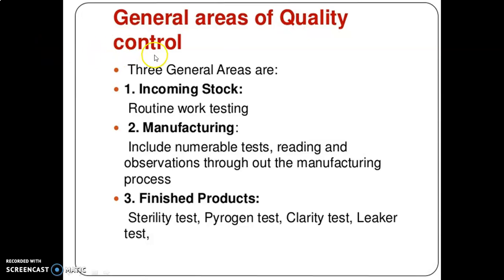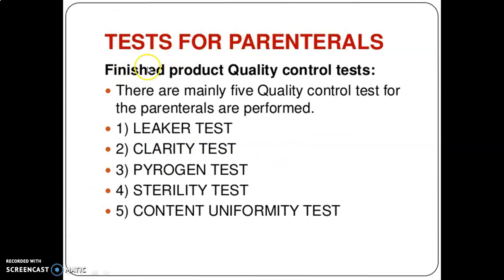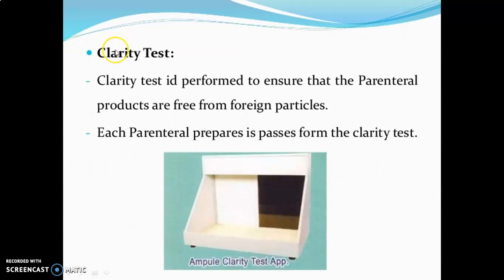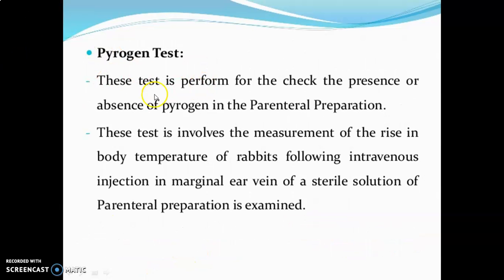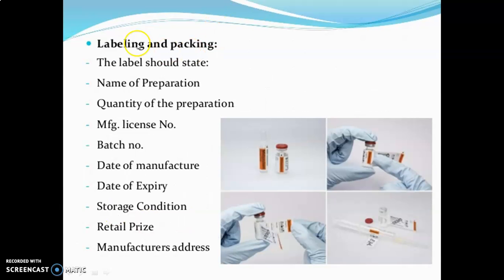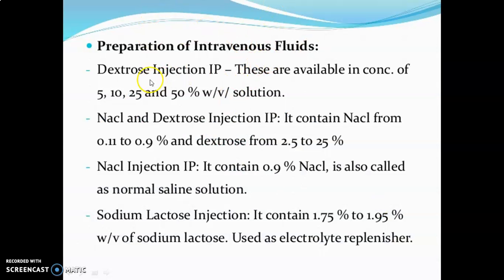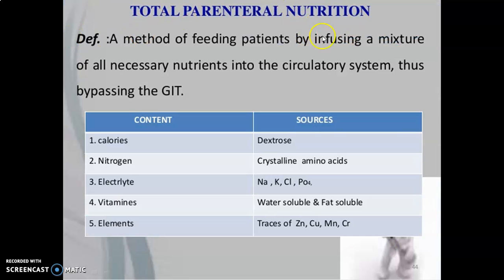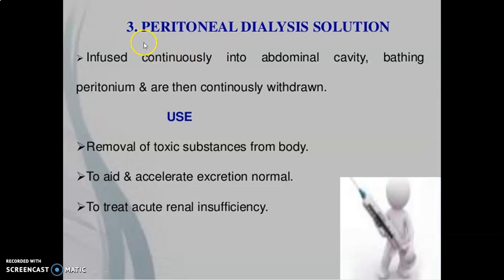STERILE DOSAGE FORM : QUALITY CONTROL AND PREPARATION